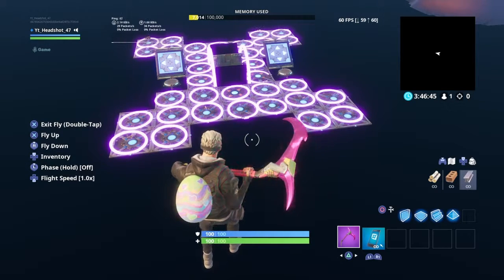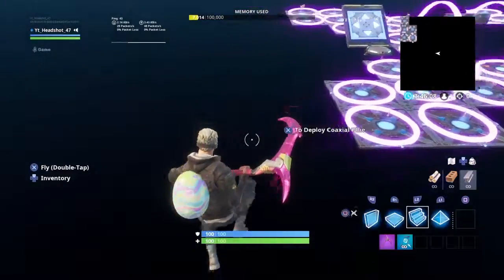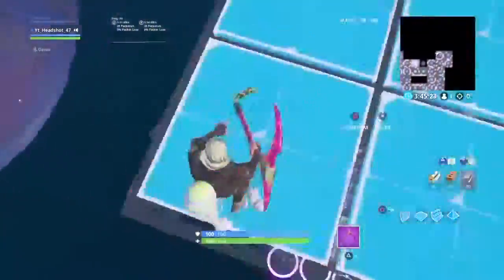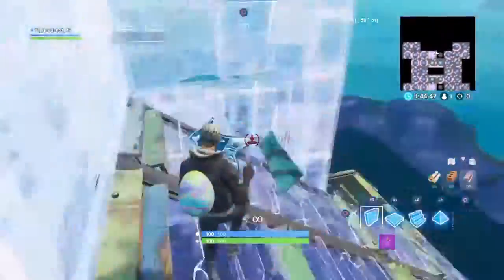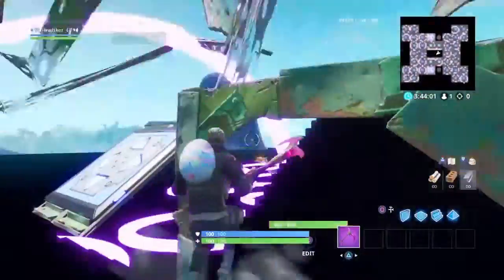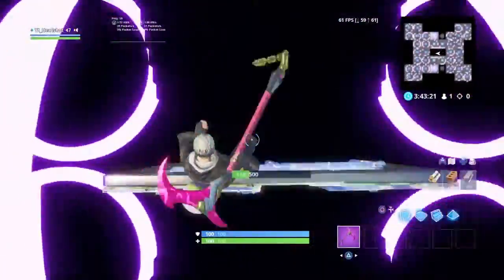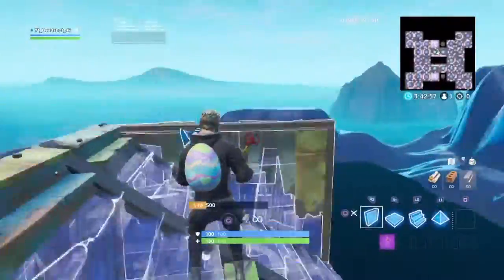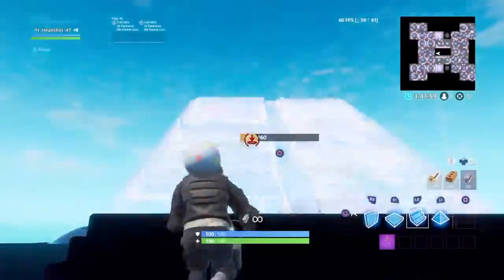How To Do Fast 90s in Fortnite